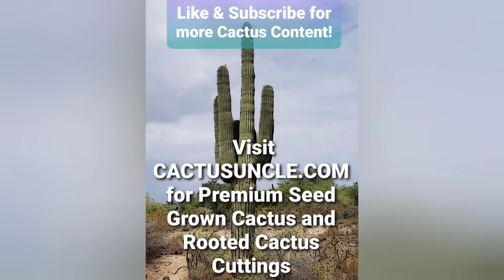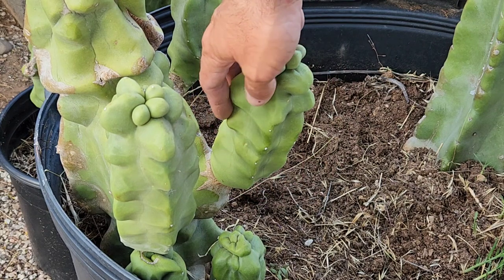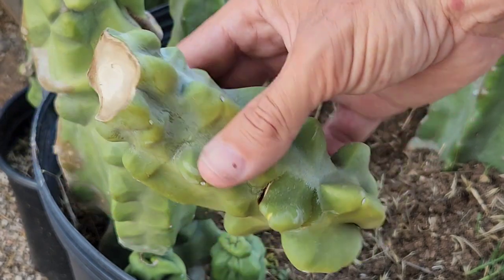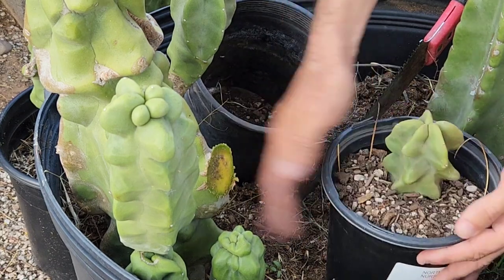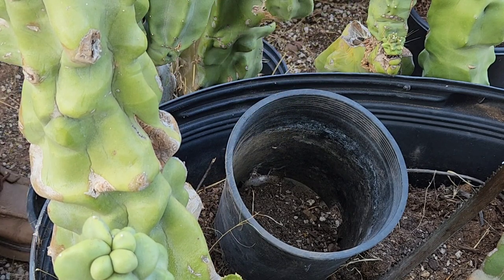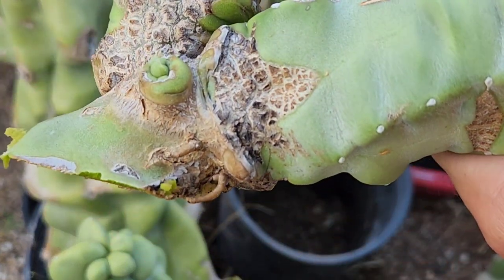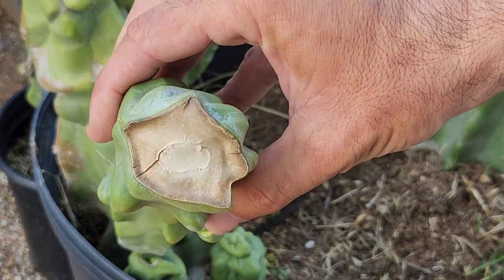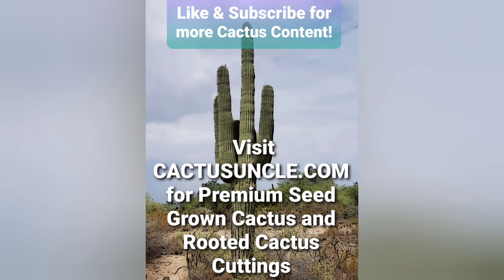How To Easily Propagate Totem Pole Cactus - Lophocereus schottii 'monstrose'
In This Video I will Demonstrate How To Clone Your Totem Pole Cactus Via Cutting Propagation